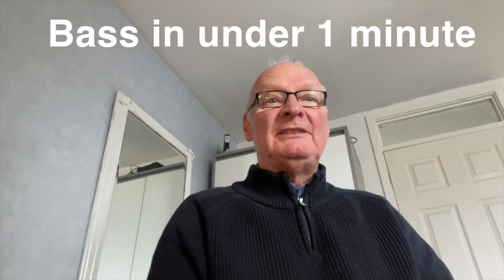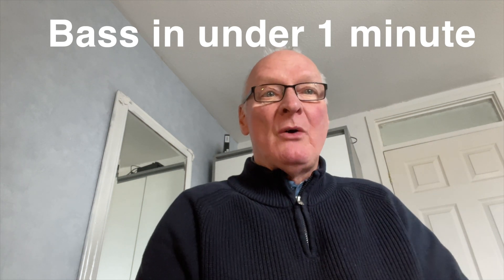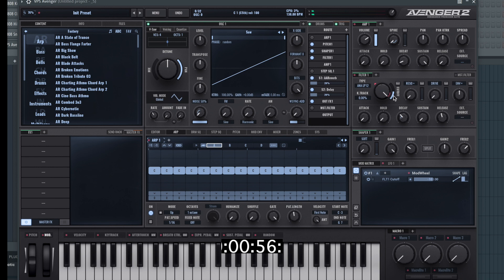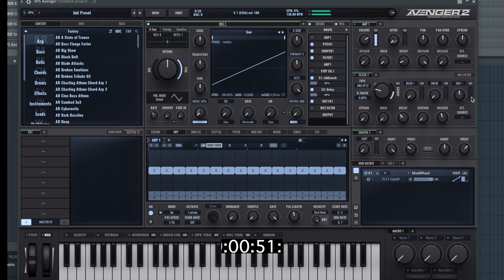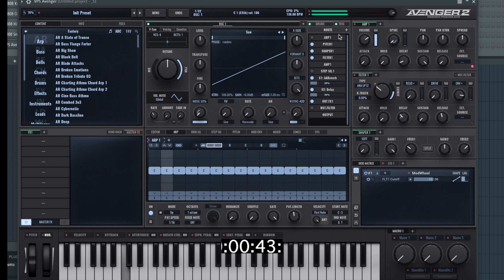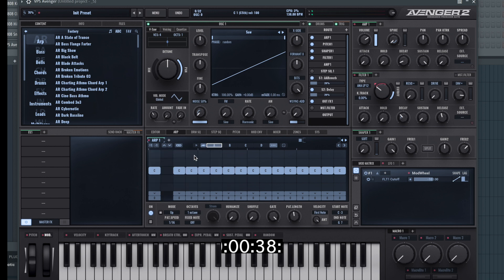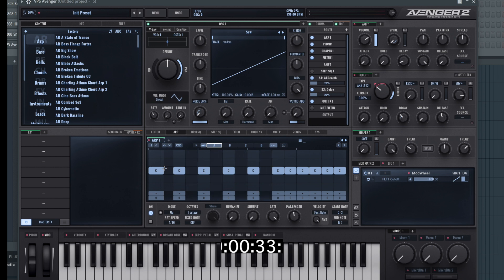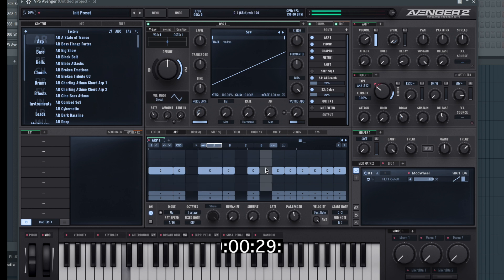VPS Avenger 2 in under 1 minute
In this video, I'm going to show you how to instantly master the bass sound in the VPS Avenger virtual piano software.

Bass is an important component of any music composition, and learning how to play the bass sound in the VPS Avenger is a key step on the road to becoming a virtuoso on the virtual piano. In this video, I'll show you how to quickly and easily produce the bass sound in the VPS Avenger, so that you can start playing bass arrangements and tracks with ease!
In this video, we're going to show you how to instantly unlock the secret bass sound in the VPS Avenger 1 /2. By following this simple step-by-step guide, you'll be able to create the perfect bass tone for your music and videos.

If you're looking to take your bass playing to the next level, then this video is for you! By following our easy step-by-step guide, you'll be able to create the perfect bass tone in no time at all. With this skill, you'll be able to sound amazing in your music and videos!
Master a Bass sound in under one minute in VPS Avenger 1 /2
Can you make a Bass in under one minute in VPS Avenger 2 take the challenge